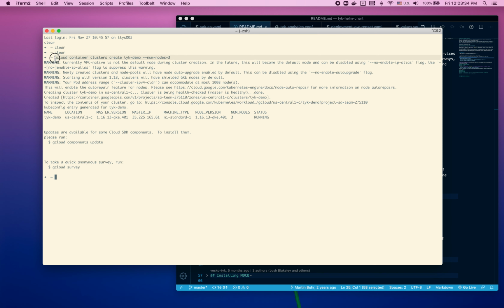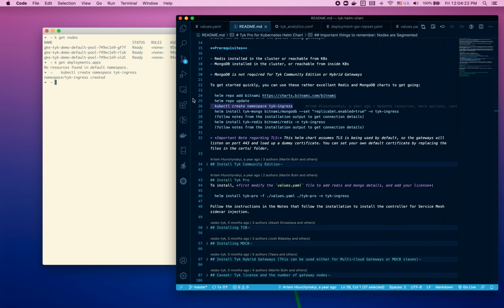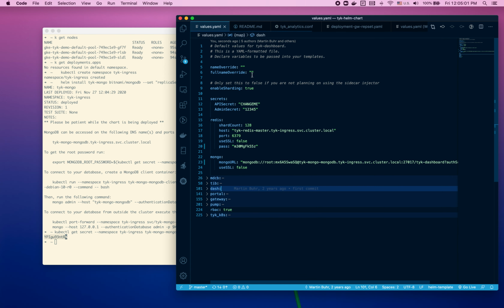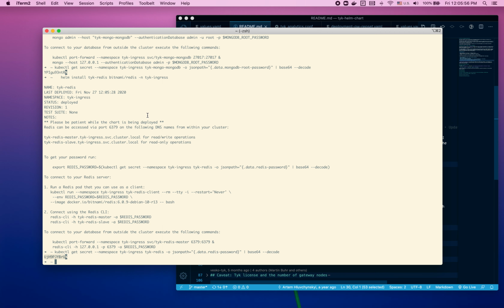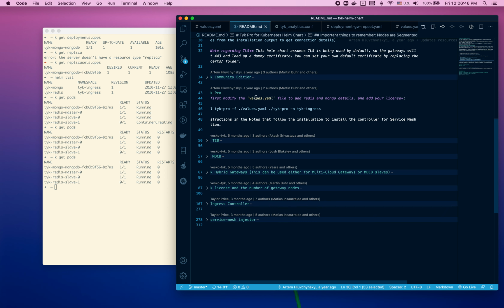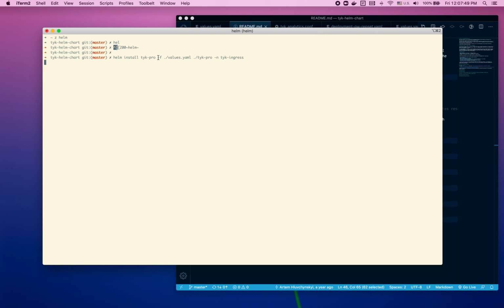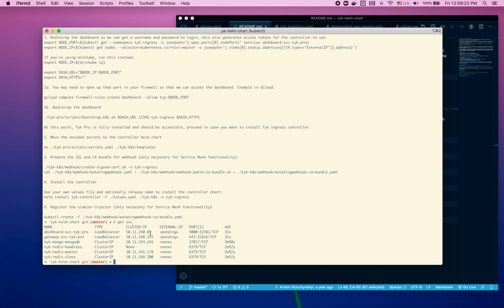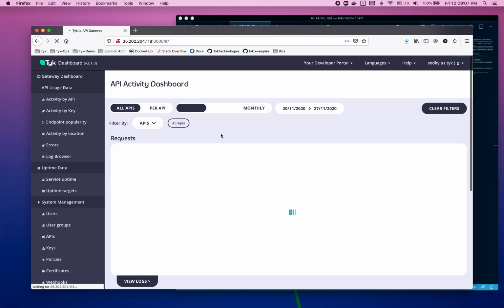Deploying Tyk Pro in Kubernetes Using Helm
I walk you through how to deploy Tyk Pro step by step in a fresh K8S (Kubernetes) Cluster using Tyk Helm Chart

If you are running this in a local K8S cluster using Minikube or some other tool, you need to port-forward or do some other hackery to access the Dashboard as your local cluster won't spin up a "load balancer" for you